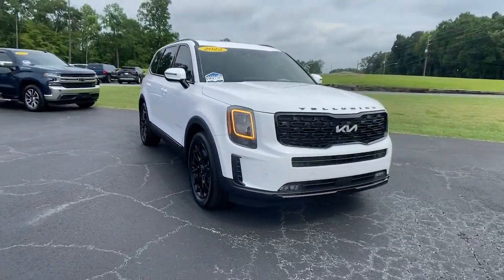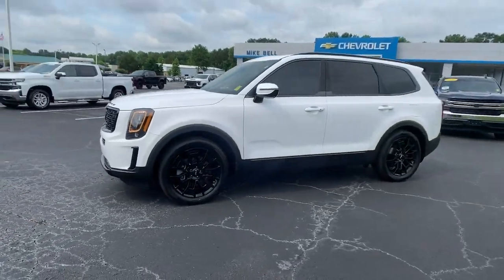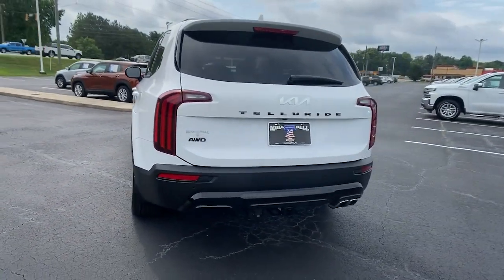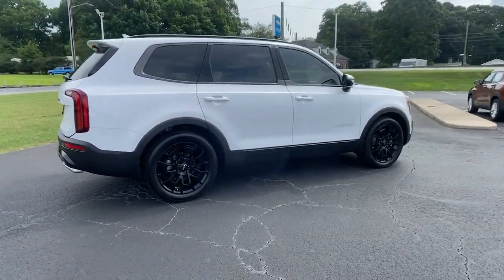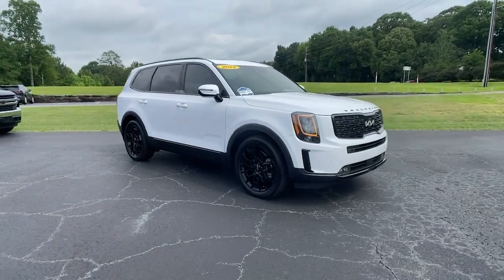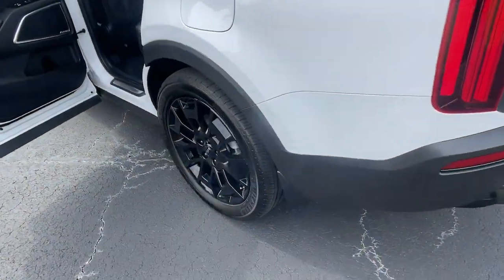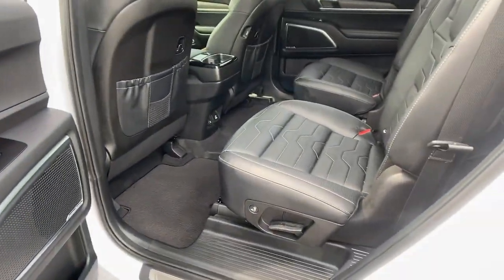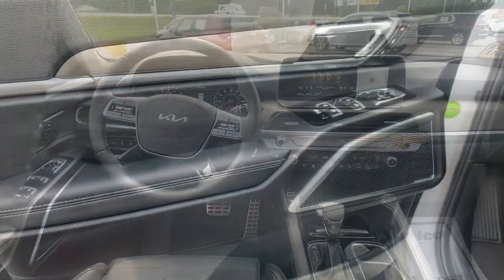2022 Kia Telluride Carrollton, Bremen, Newnan, Franklin, Atlanta, GA 220370A1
Glacial White Pearl Used 2022 Kia Telluride available in Carrollton, Georgia at Mike Bell Chevrolet. Servicing the Bremen, Newnan, Franklin, Atlanta, GA area.

1200 N. Park St

BUY ONLINE-TEXT-EMAIL-CHAT-WE MAKE THE BUYING PROCESS EASY AS 1-2-3.RECENT TRADE IN, SERVICE RECORDS AVAILABLE, LEATHER INTERIOR, HEATED SEATS, 110V Inverter, Black Finish Radiator Grille, Body Color Exterior Door Handles, Exclusive Black Fog Light Bezel, Exclusive Black Headlight Bezels, Front & Rear Gloss Black Finish Bumper Skid Plates, Gloss Black Finish Exterior Emblems, Gloss Black Finish Front & Rear Door Garnish, Gloss Black Finish Roof Rails, Heads-Up Display, Heated & Ventilated 2nd Row Seats, Navigation System, Nightfall Edition Package, Premium Cloth Headliner & Pillar Trim, Premium Nappa Leather Seat Trim, Rain-Sensing Front Windshield Wipers, SX Prestige Package, Wheels: 20 x 7.5 Exclusive Black Alloy. Recent Arrival! Clean CARFAX. At Mike Bell Chevrolet, you'll be impressed every step of the way, from how we interact with every customer to the efficiency with which we provide our expert service. When you bring us your business, you can count on quality care from people who truly understand the ins and outs of your Chevrolet.